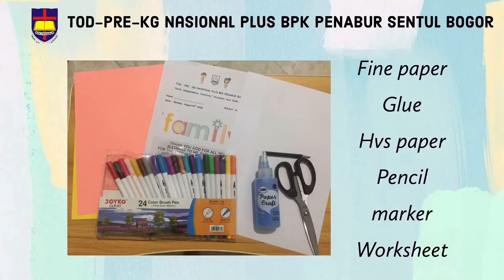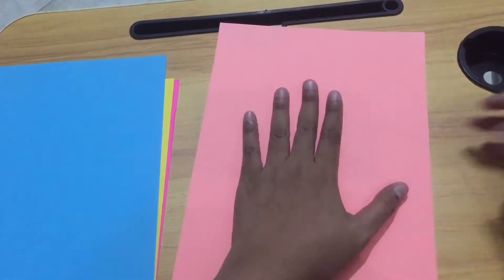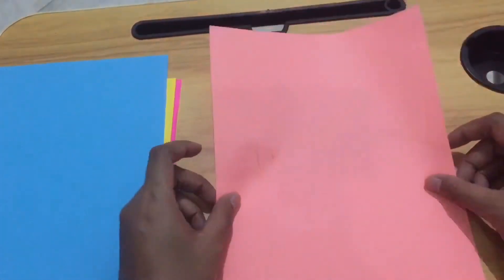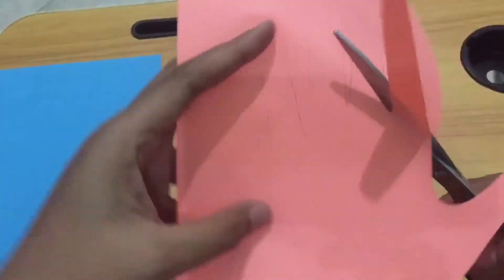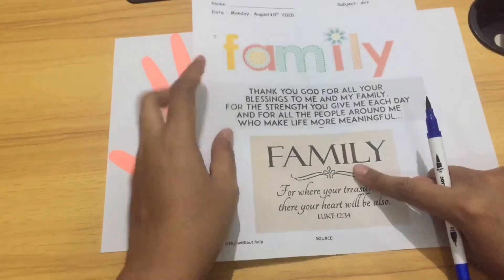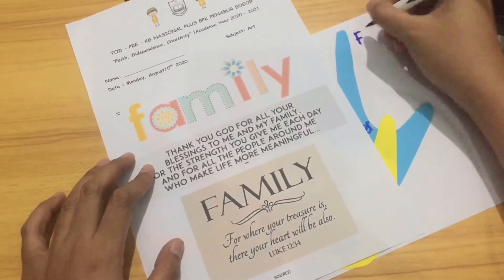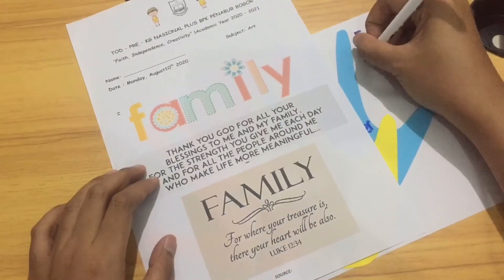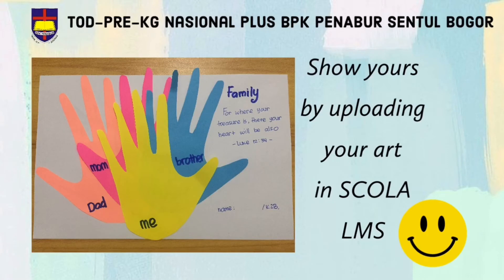K2B - Monday, August 10th 2020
My Family
Art - Family Handprint